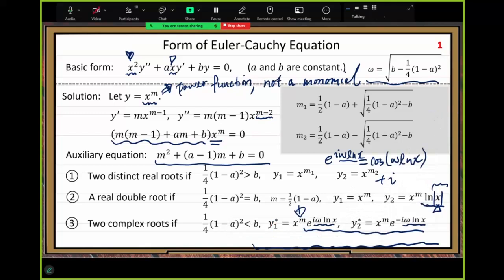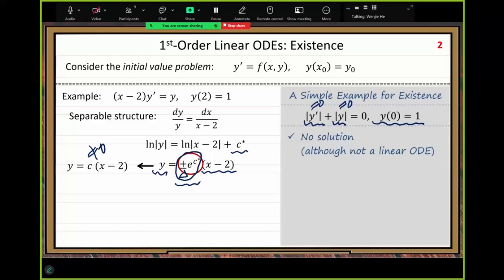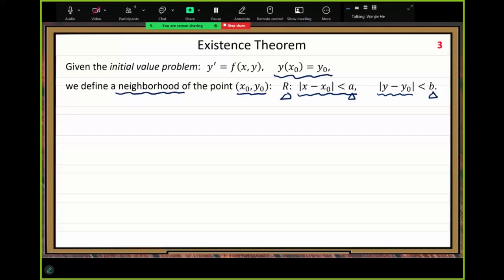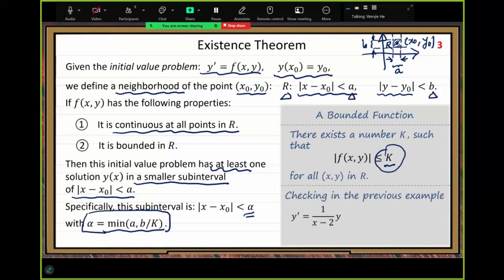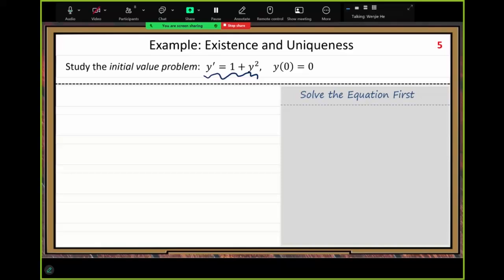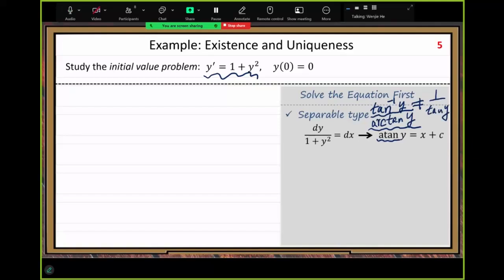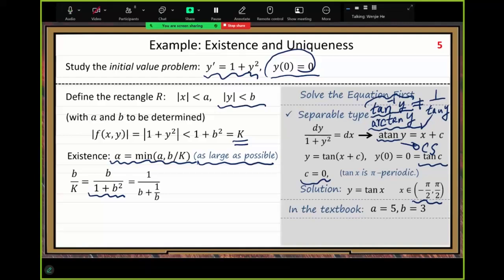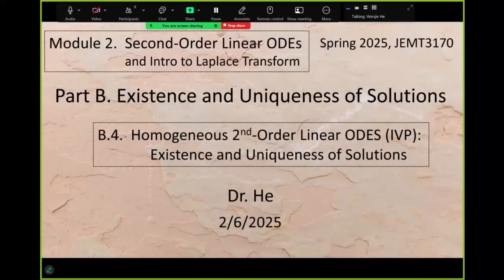JEMT3170SP25Module2BH2VidProc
This video is for teaching at WashU: JEMT3170, SP2025, Module 2 Part B.  Existence and Uniqueness of Solutions (2nd Half)